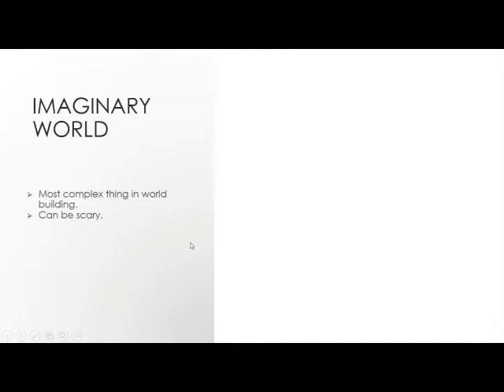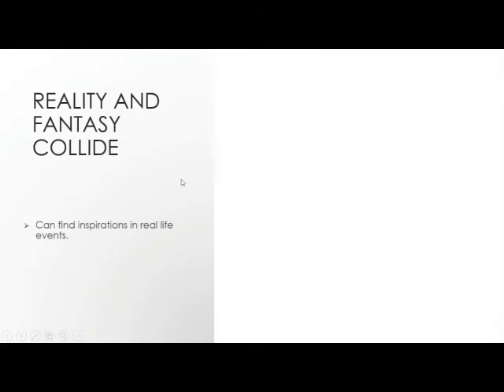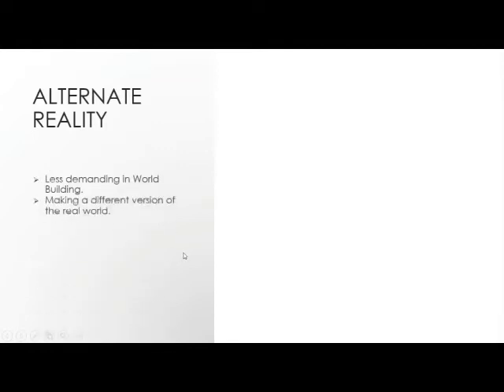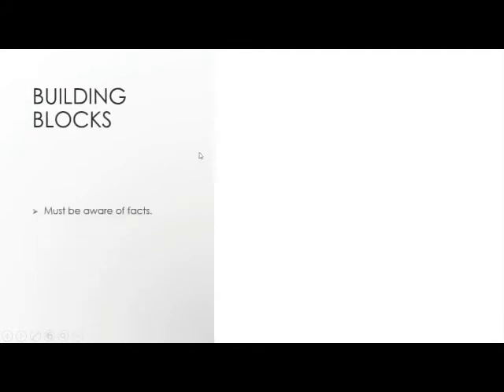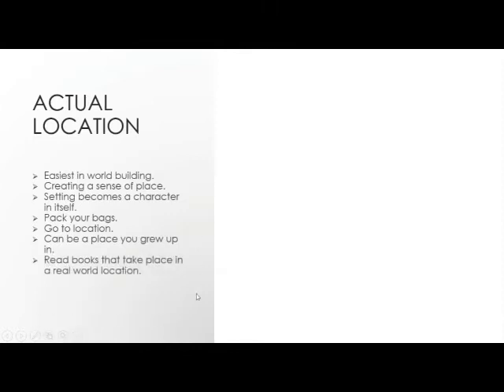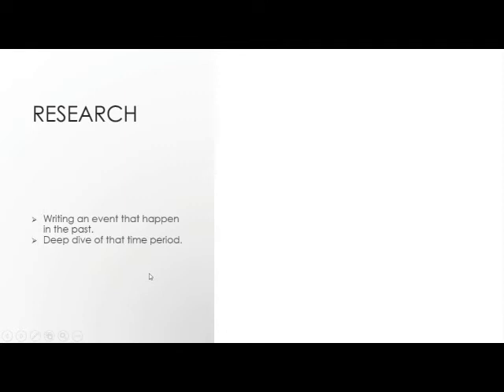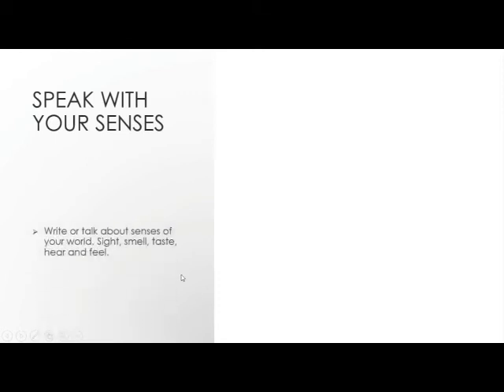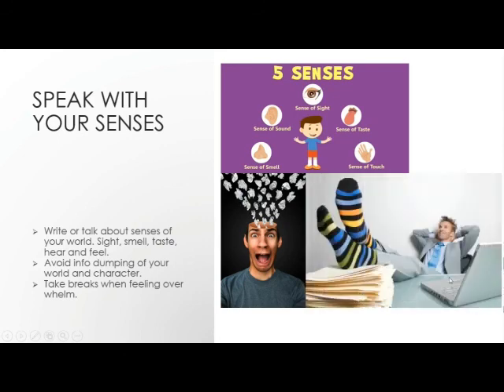World building for Fantasy, Sci Fi and Fiction visual learning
Today video is a visual learning way on World Building for Fantasy, Sci-Fi and Fiction.
Halloween Theme Collab sign up sheet:
(this link will stay up until October 15 2020)